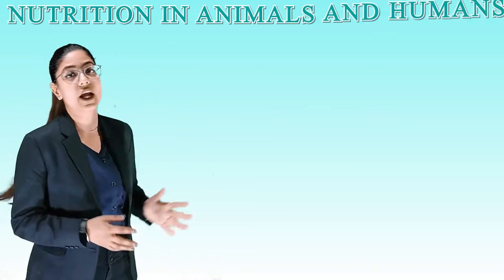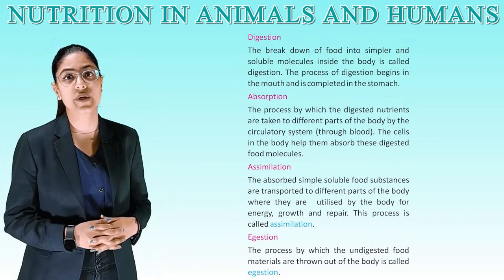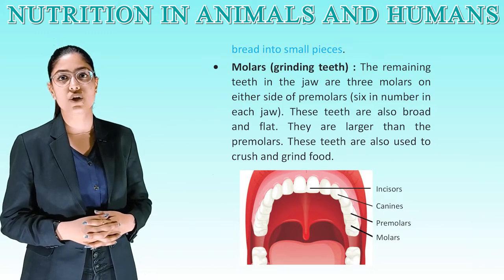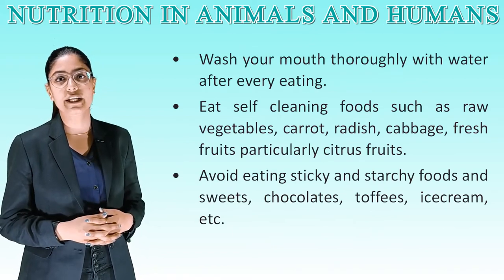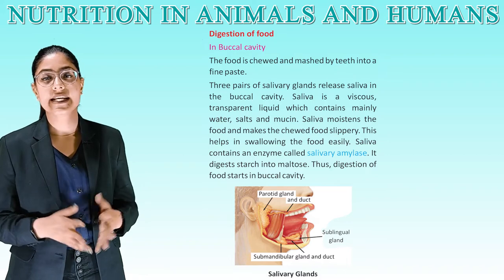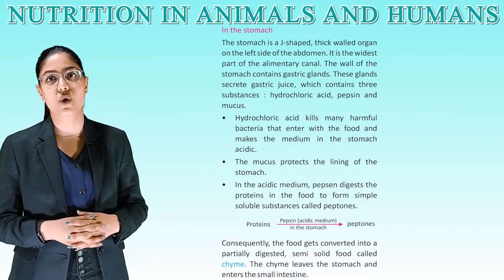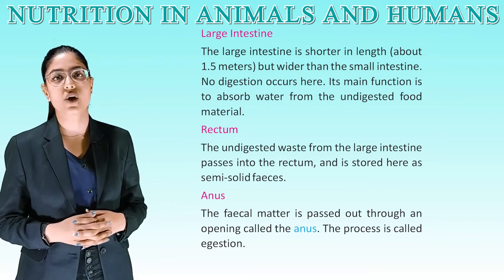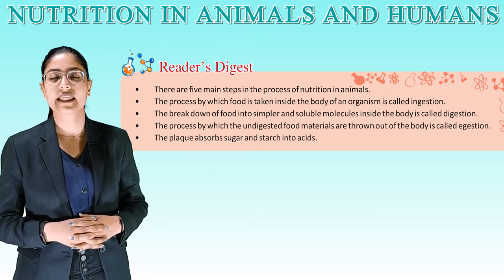Nutrition in Animals and Humans II CH-2 OF CLASS 7 II ESSENTIAL SCIENCE IRISH